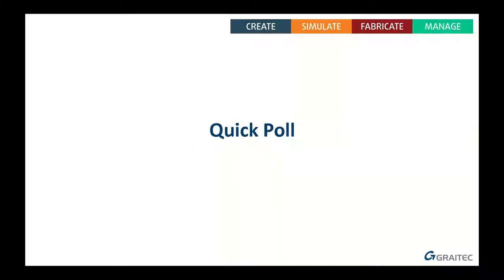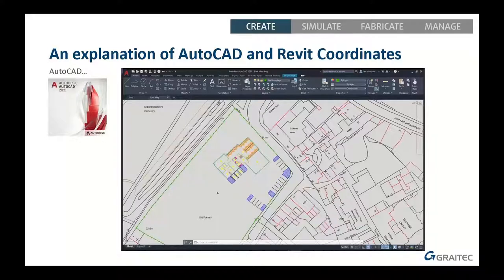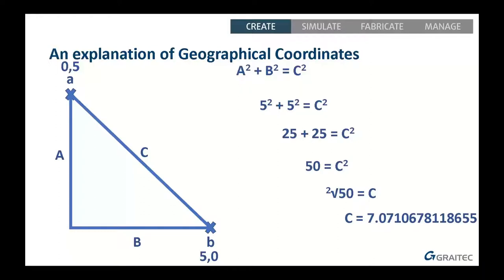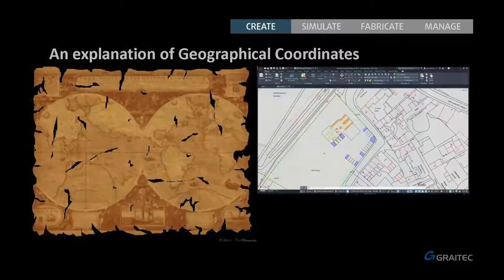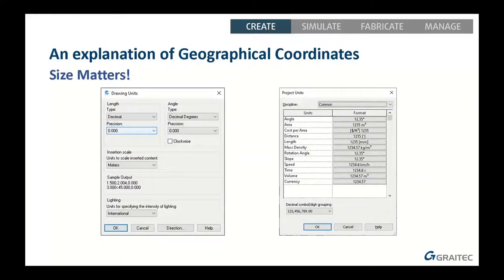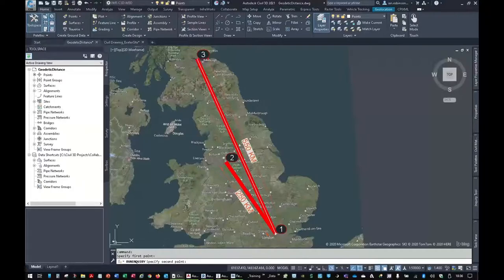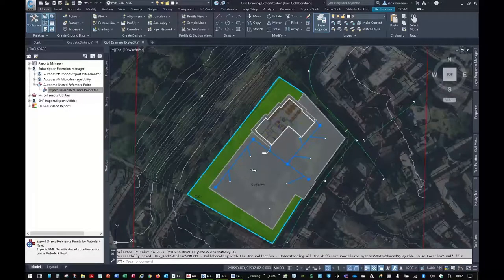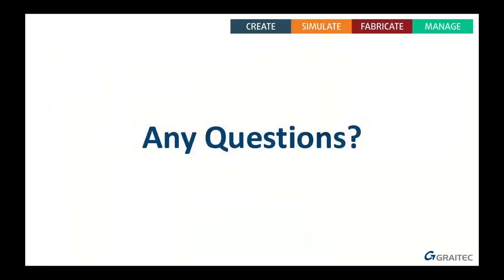Collaborating with the AEC Collection Understanding all the different Coordinate system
This is for theAutodesk AEC Collection